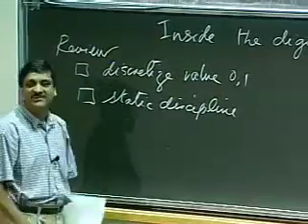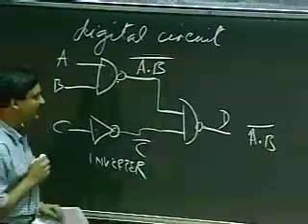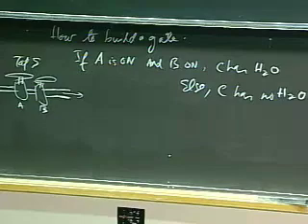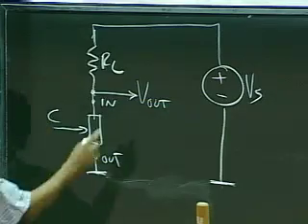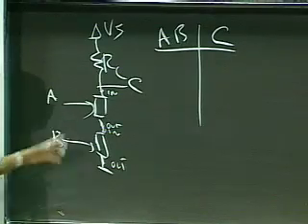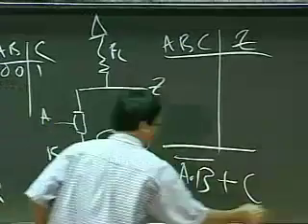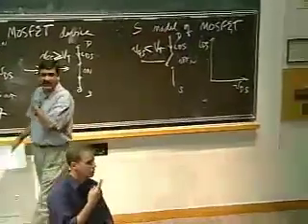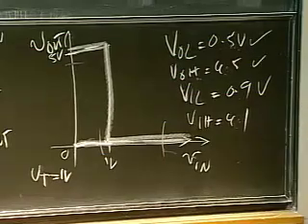October 27, 2025